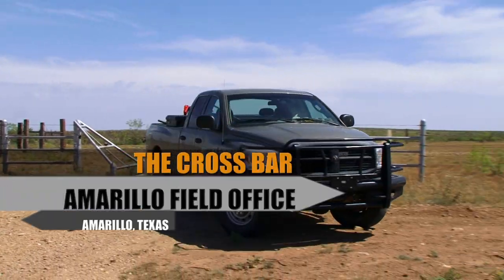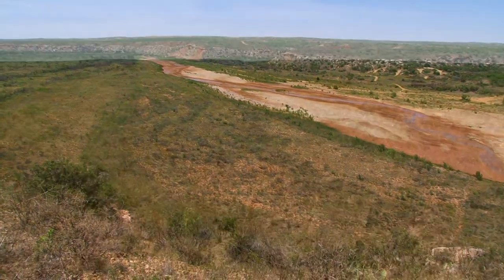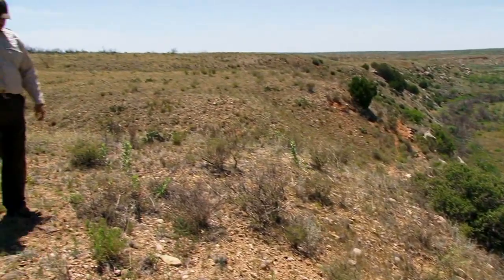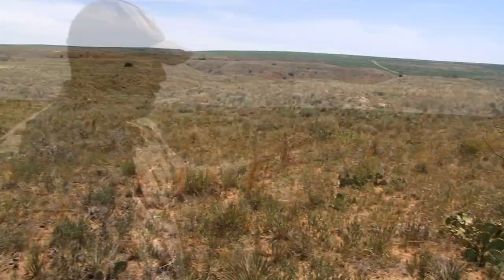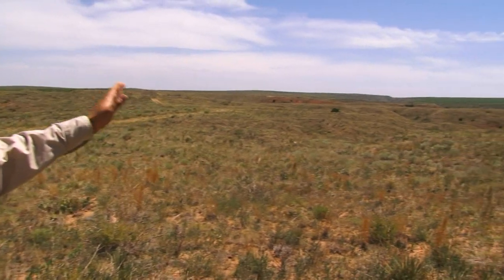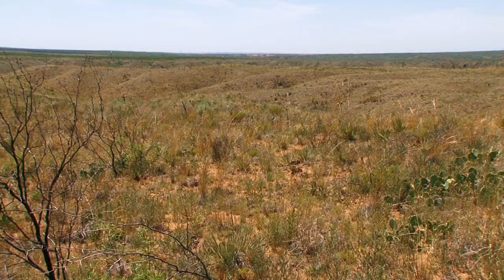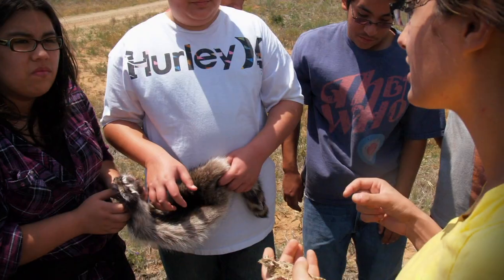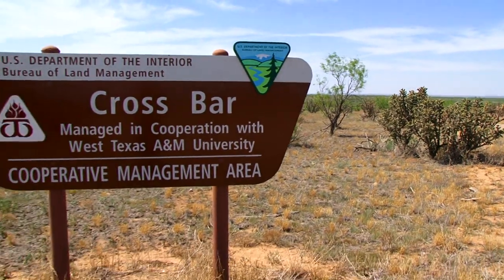Cross Bar Management Area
The 12,000 acre Cross Bar is the only BLM-administered land in the state of Texas.